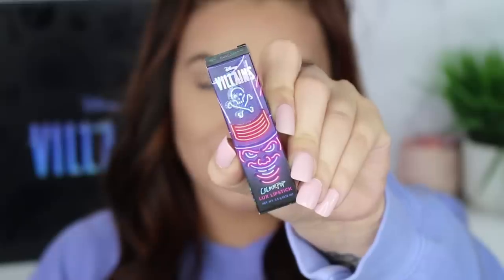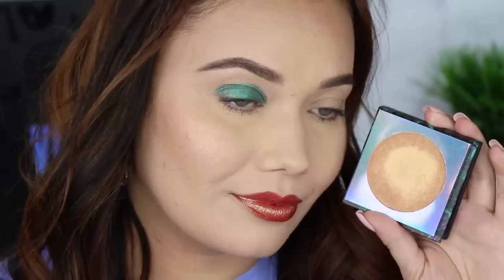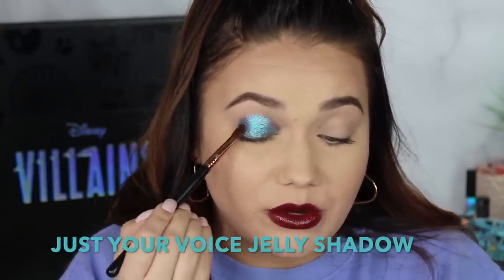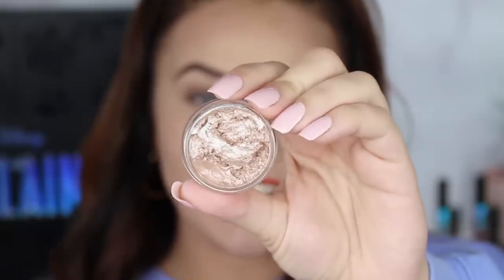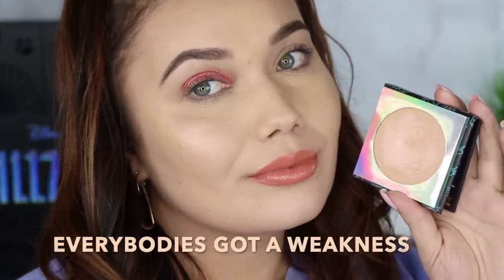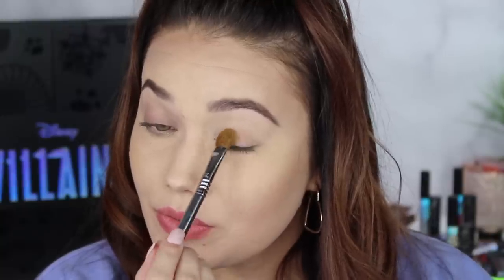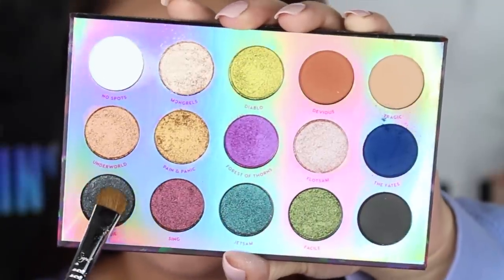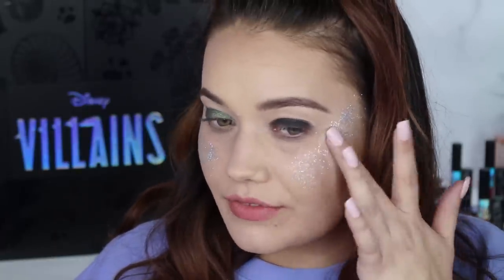COLOURPOP Disney Villains Collection | FULL FACE SWATCHES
Hey guys today I am LIVE SWATCHING the NEW COLOURPOP DISNEY VILLAINS Collection!!

*SAVE $5 off COLOURPOP w/ code: 5SHAE

EDITING PROGRAM:
-iMovie 4K

Cash back on all the sites you shop at like Sephora, Ulta Beauty, Sigma Beauty Etc! You're shopping anyway- get some money back folks!